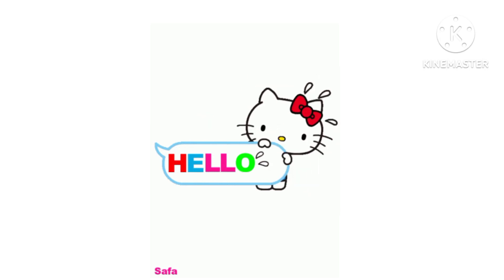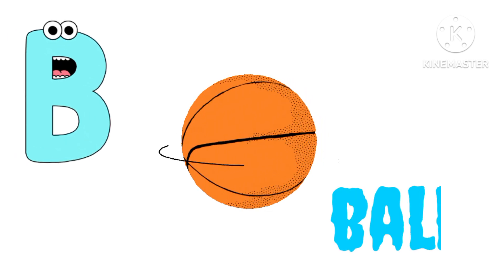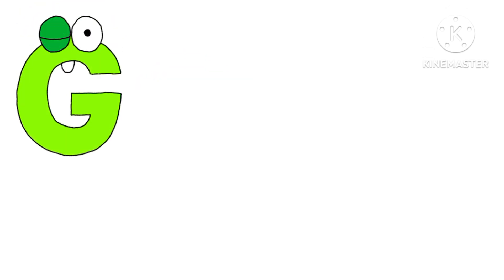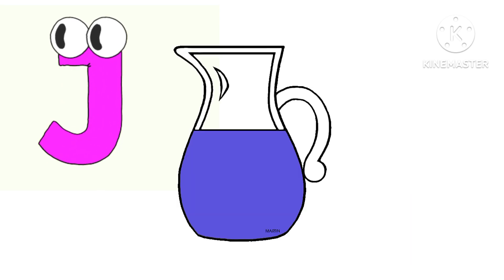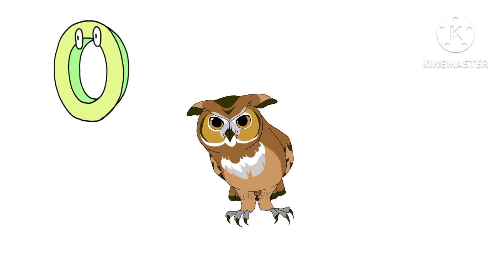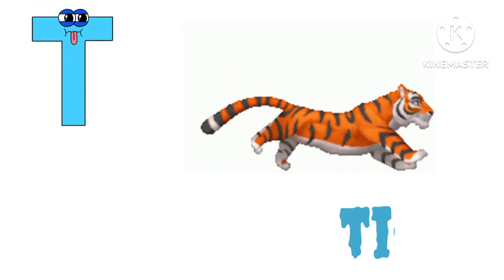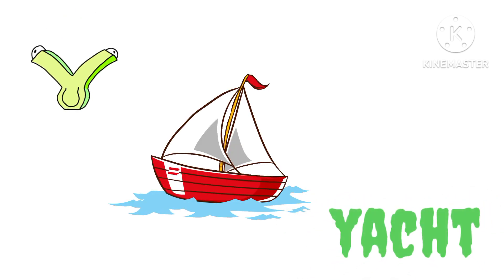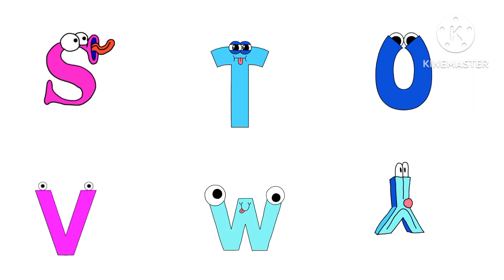Learn A to Z.. Phonic song